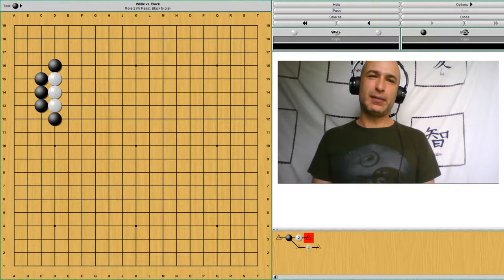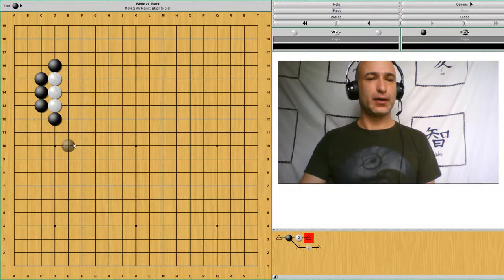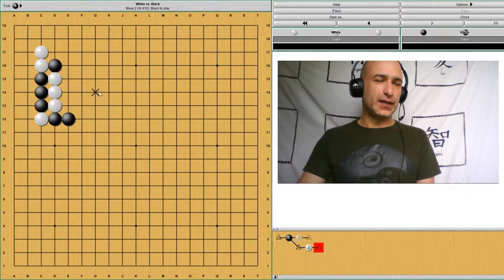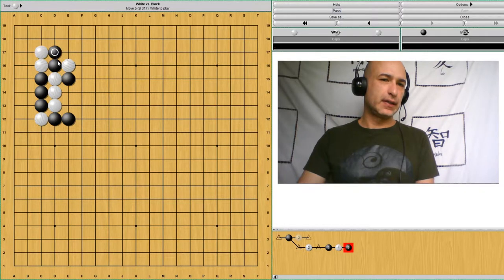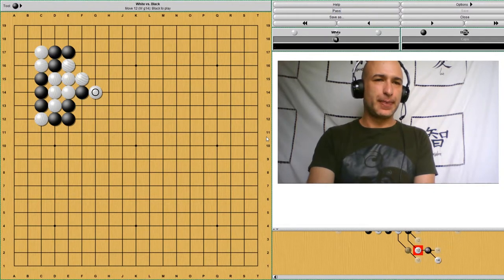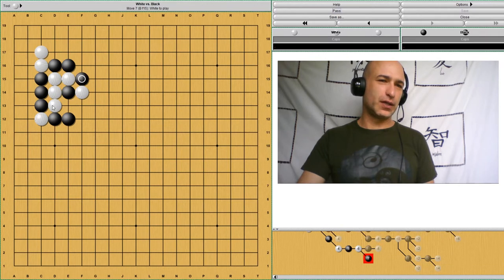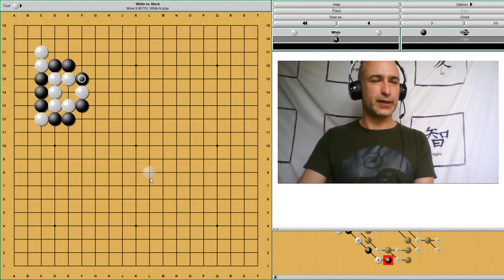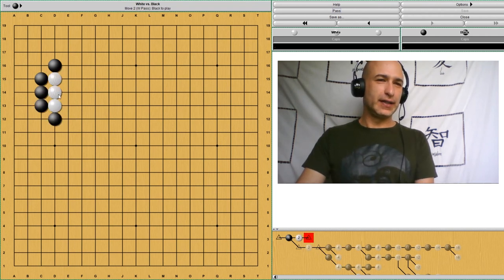The Crane's Nest